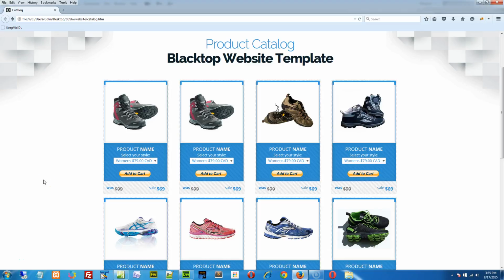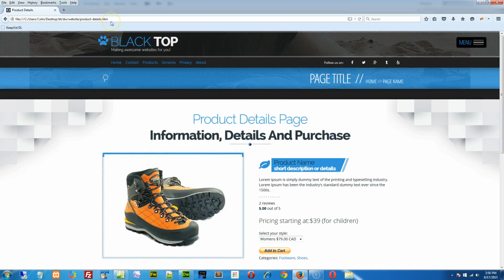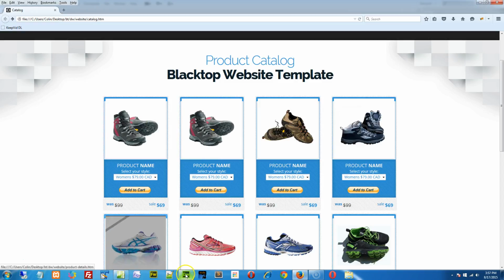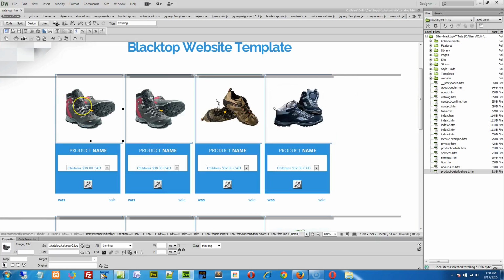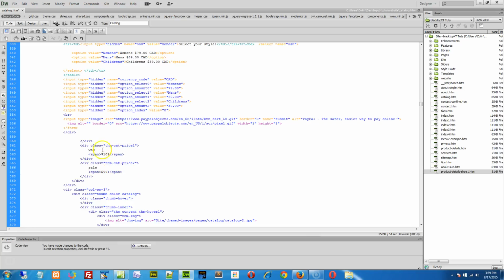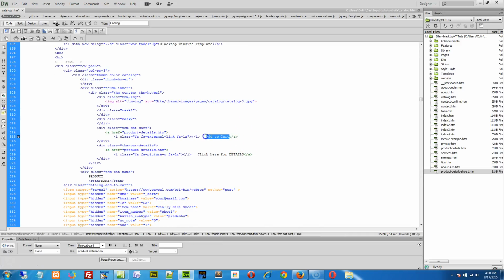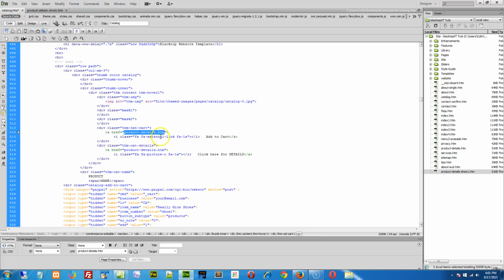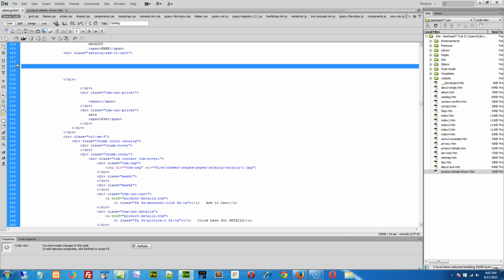g12 catalog DW